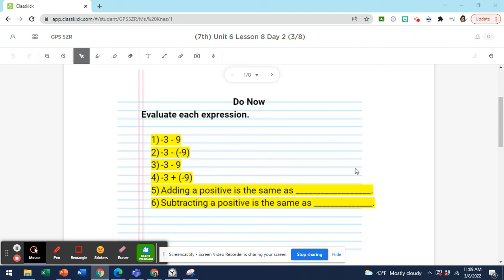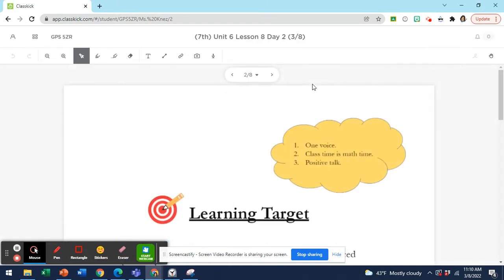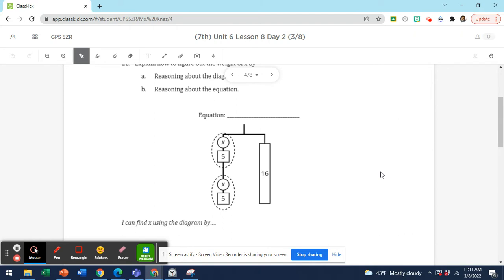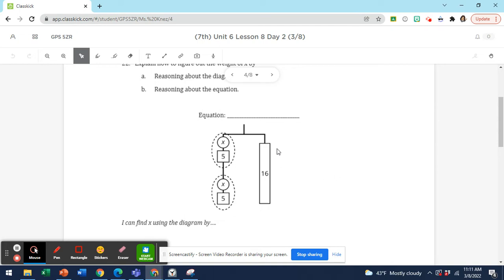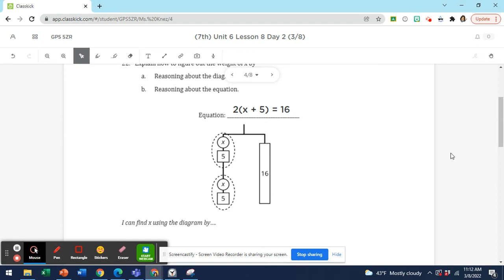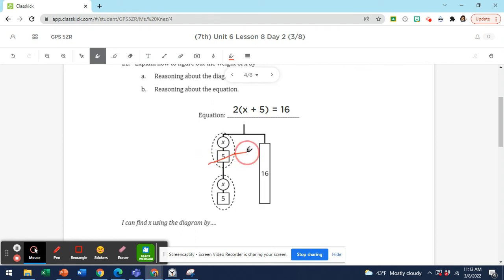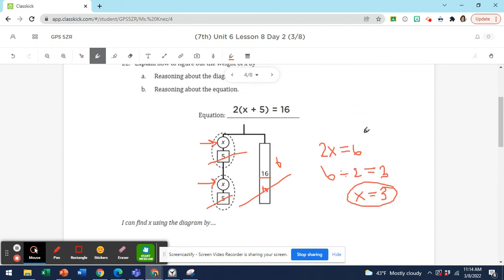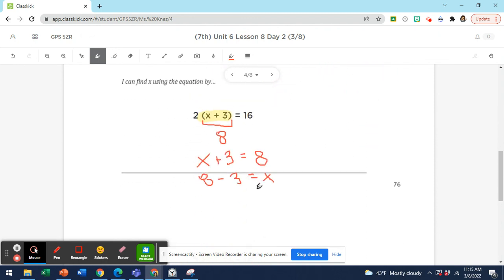(7th) Unit 6 Lesson 8 Day 2 (3/8)